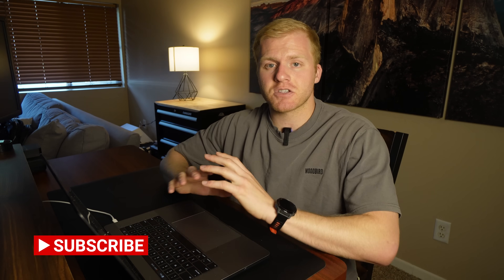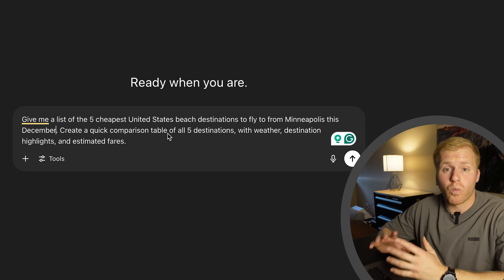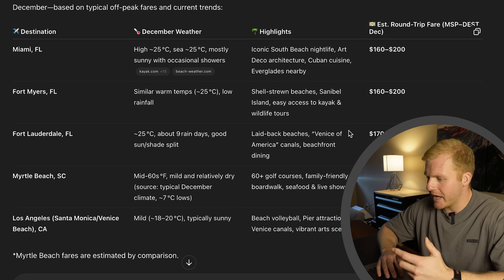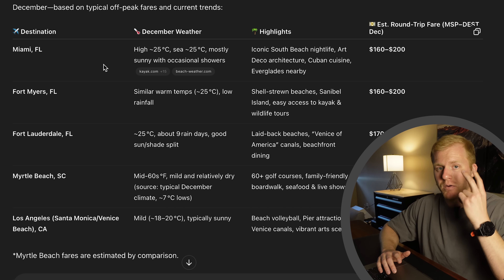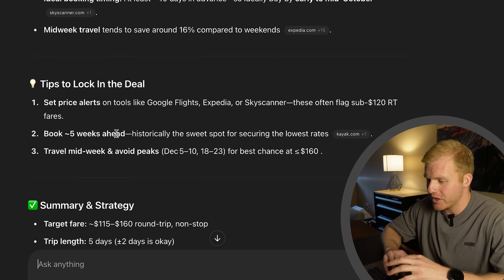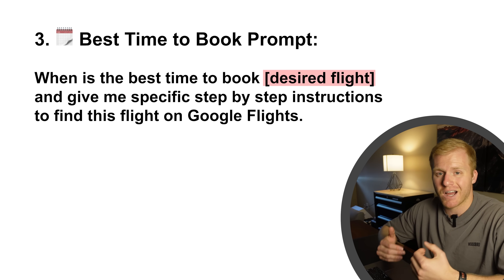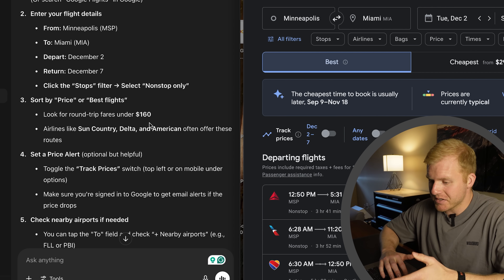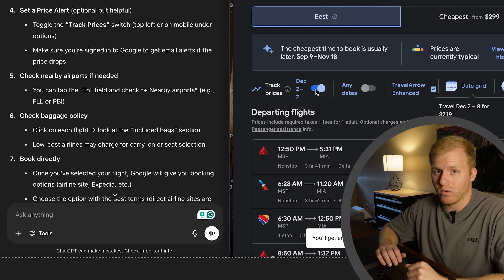I Used ChatGPT To Save Big On Flights! (Copy and Paste Prompts)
Want to know how to use ChatGPT to find cheap flights? In this video, I’ll walk you through real-life prompts, search strategies, and demo how I use ChatGPT to find travel deals in seconds. Whether you’re flying internationally, looking for a last-minute getaway, or just want to stretch your travel budget, this video will give you the ChatGPT prompt hacks you need.

 1. 🌎 "Anywhere" Search Prompt:

Give me a list of the 5 cheapest [destination description] destinations to fly to from [desired airport] this [month]. Create a quick comparison table of all 5 destinations, with weather, destination highlights, and estimated fares.

 2. ✈️ Basic Deal-Finding Prompt:

Help me find the cheapest flight from [desired airport] to anywhere in [destination] in [month] for under [$budget]. I want to travel for [# of days] and I’m flexible by +/- [# of days.] I prefer [any other specifications]. Give me suggested date windows for this booking.

3. 🗓️ Best Time to Book Prompt:

When is the best time to book [desired flight], and give me specific step-by-step instructions to find this flight on Google Flights.

Amazon Storefront

→ Scrubba Wash Bag
→ Water Bottle

Other related videos you will enjoy! ❤️
Contents of this video:

00:00 - Intro
00:51 - Prompt 1
04:46 - Prompt 2
09:13 - Prompt 3

This compensation may impact how and where links appear on this site. This site does not include all financial companies or all available financial offers. The content in this video is accurate as of the posting date. Some of the offers mentioned may no longer be available.